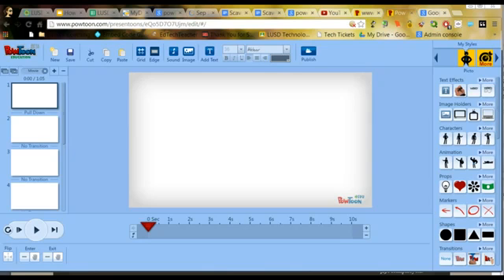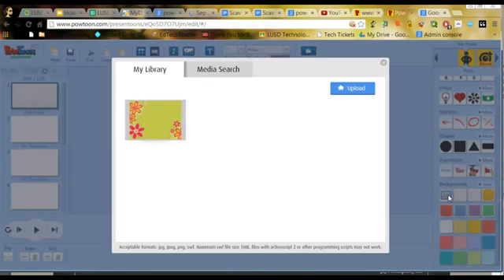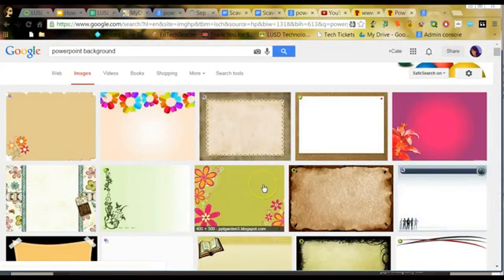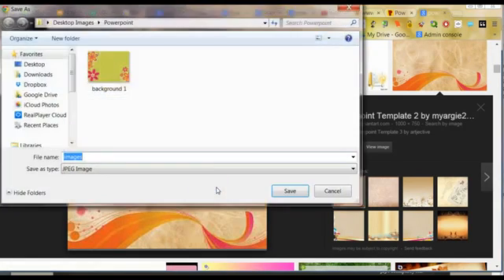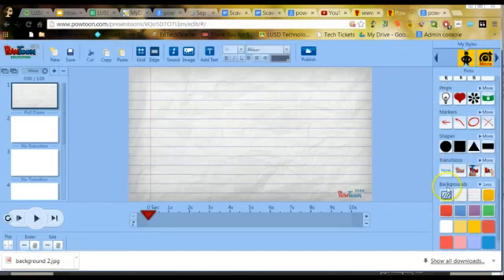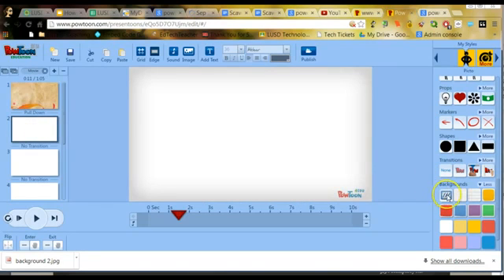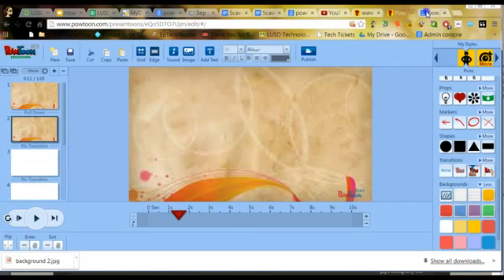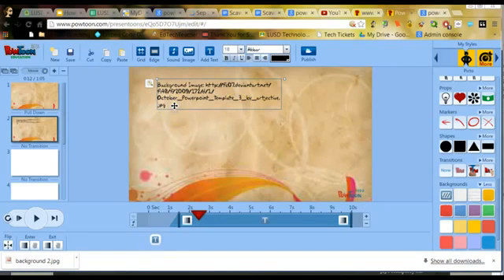Changing the background image in PowToon